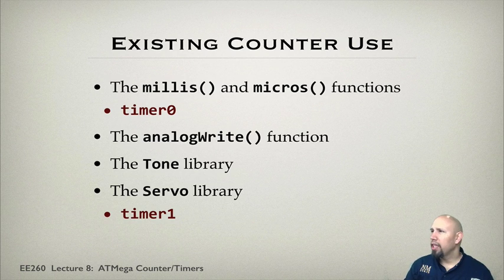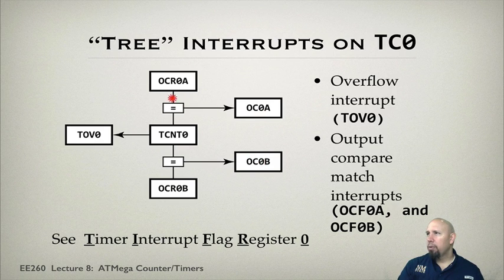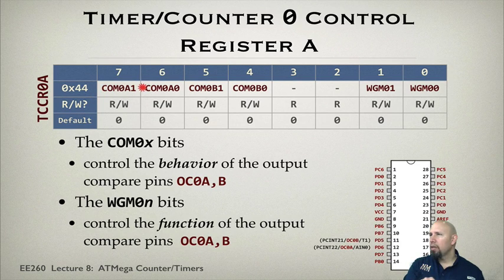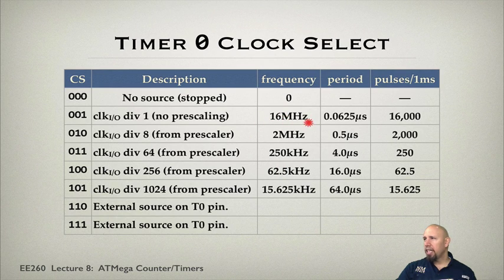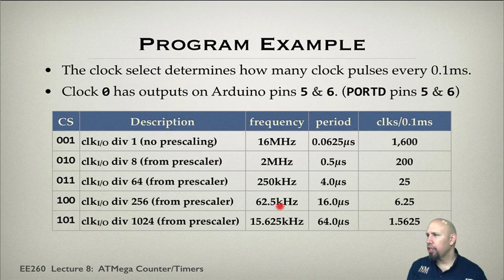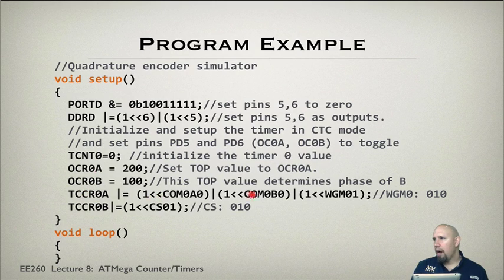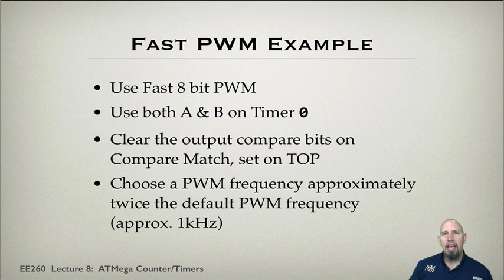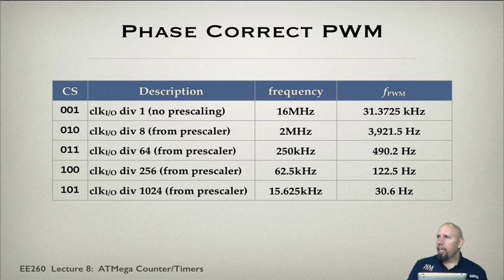8. Arduino Timers and Counters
An in-depth look at the Timers and Counters of the Arduino
Lecture 8 of 17 from EE 260

open?id=0B5jlwlXJI8pJVGgwOEg5TFNBTGs